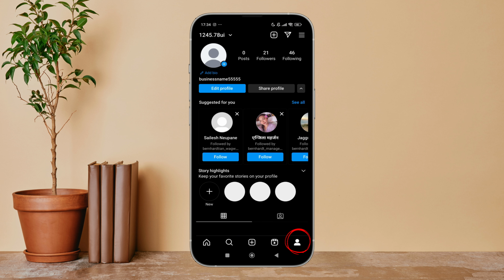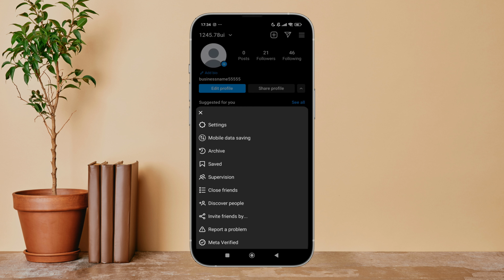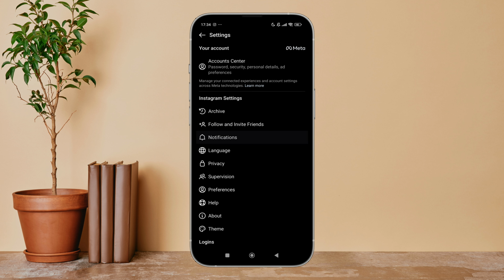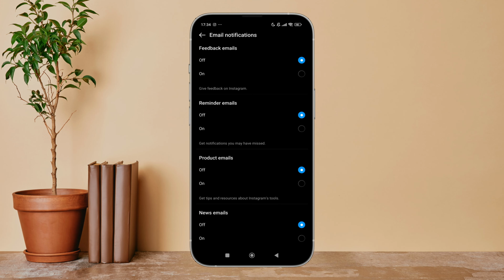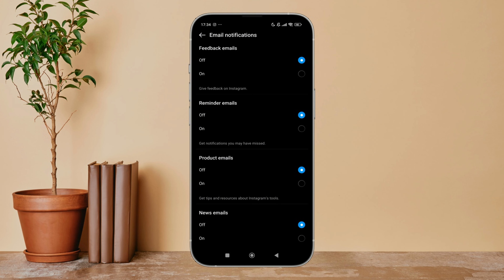Turn On Notification Of Reminders Email On Instagram Lite. |Technologyglance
Learn how to turn on "Reminder Emails" on Instagram Lite with this step-by-step guide! Get important updates, notifications, and reminders delivered straight to your email inbox by enabling this feature. Perfect for users who want to stay informed about their Instagram activity even when they’re offline. Watch now to activate reminder emails on Instagram Lite and never miss an update!